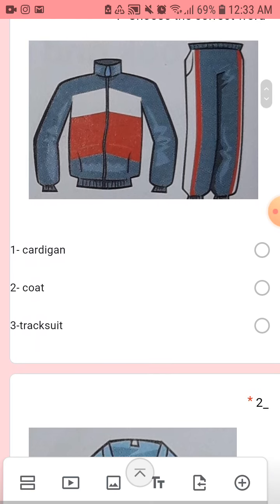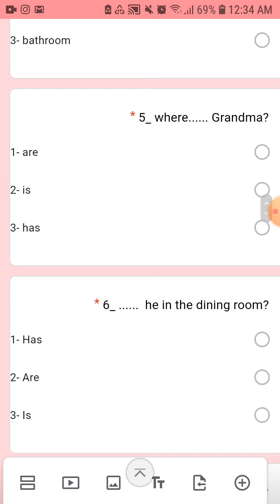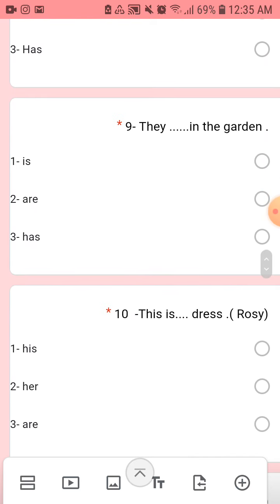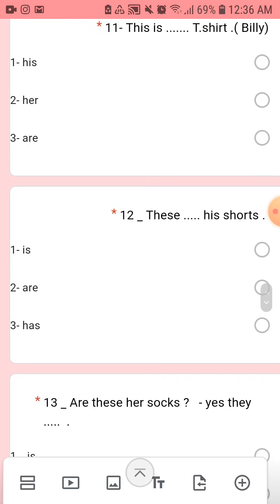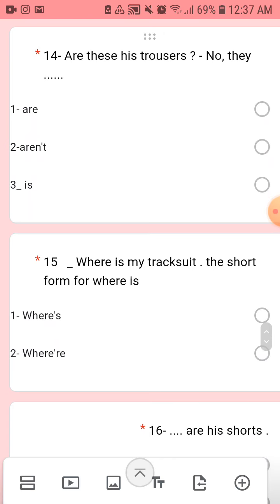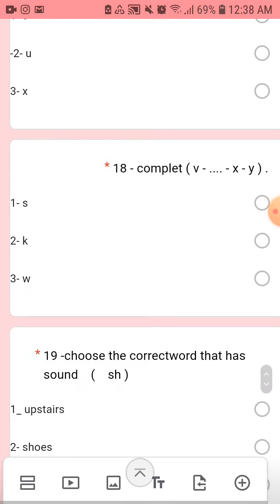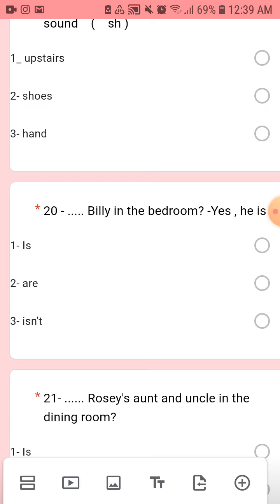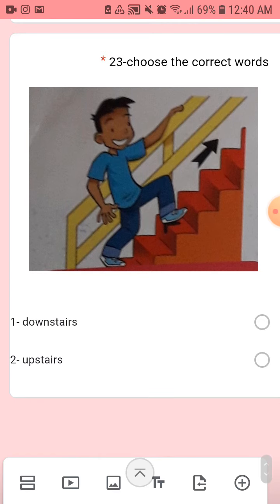Final exam grade 1 T. Lamya Jafar